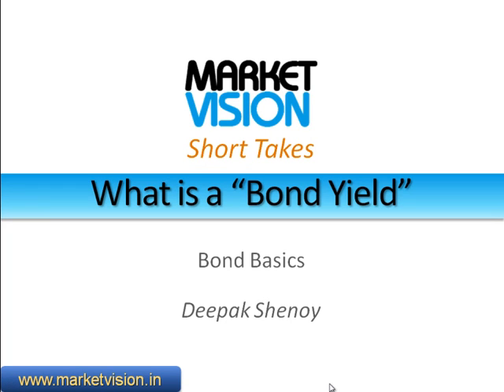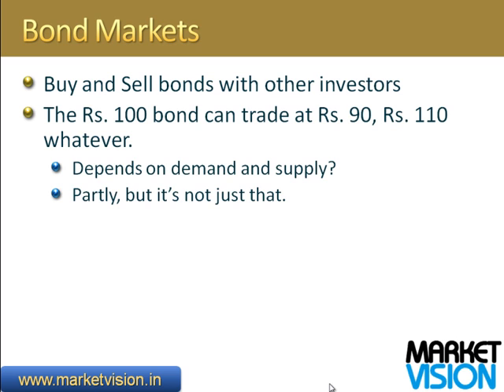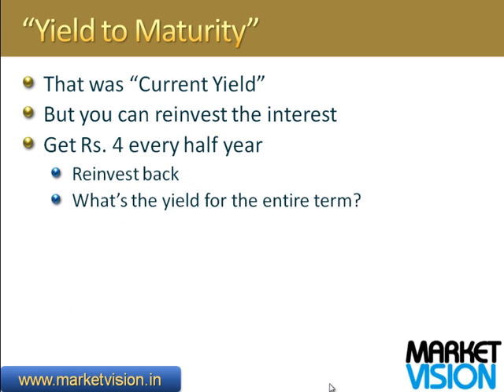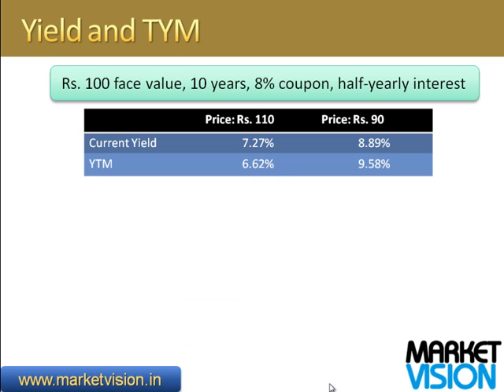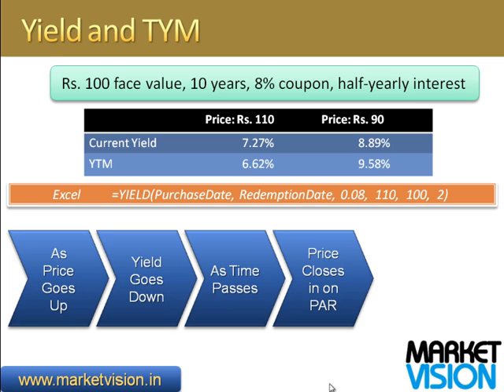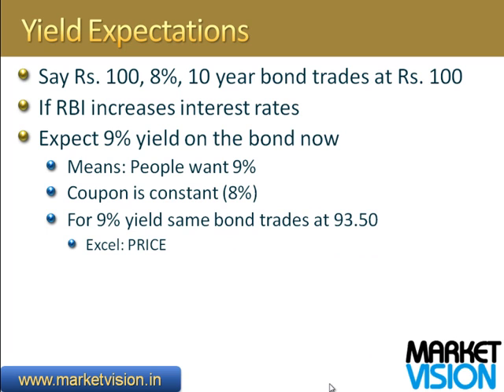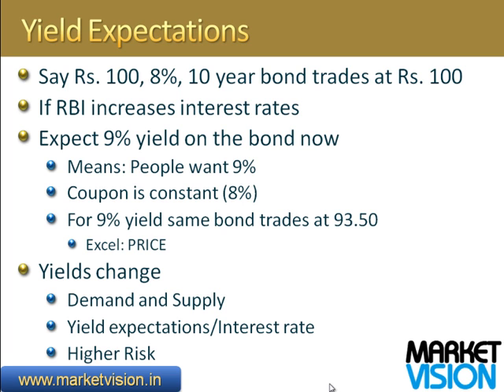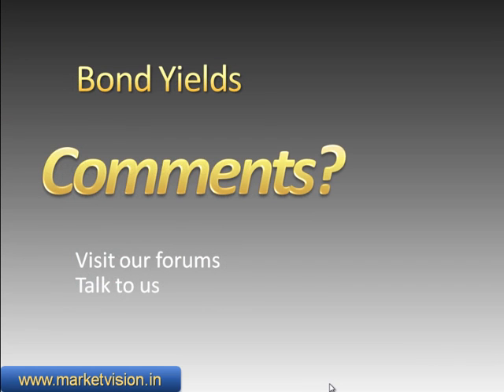What are Bond Yields?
When they say "The 10 year bond is at 8.19%" what do they really mean?

Watch Deepak Shenoy take you through the ultra basics of bonds, the concept of Yields and how they are useful, with an Indian context.

We take you through Current Yield and the Yield to Maturity concepts, and how you can calculate them. Plus, why Bond Yields move when they do, and how prices impact them.

MarketVision's short takes delve into one concept each. Visit the Market Vision Youtube Channel for more, and our forums and other lessons atmarketvision.in.